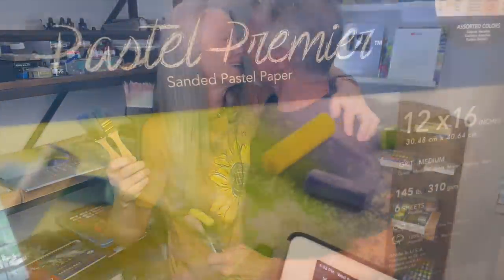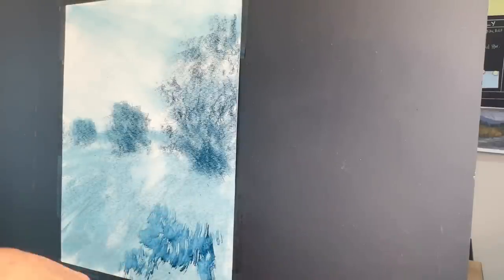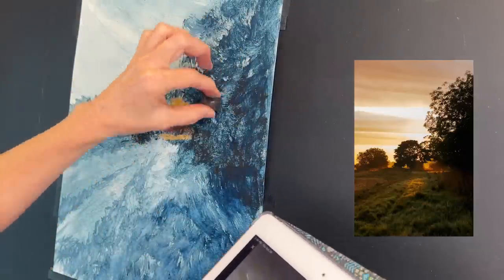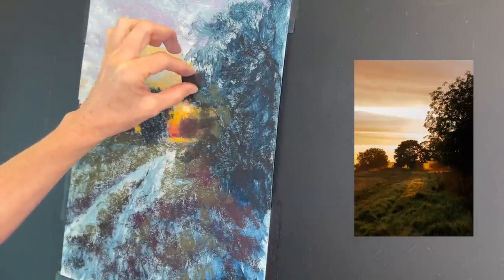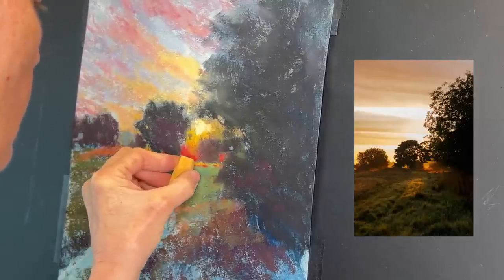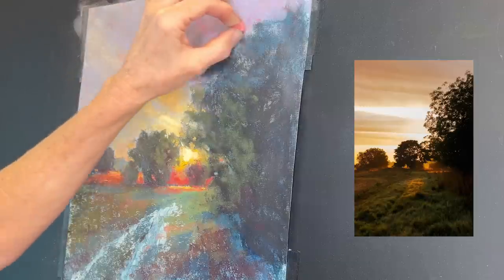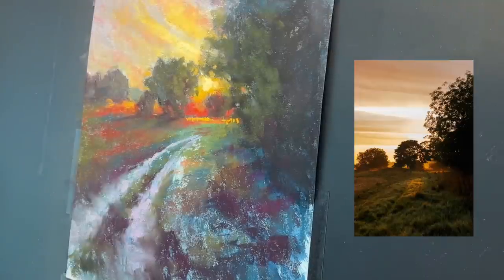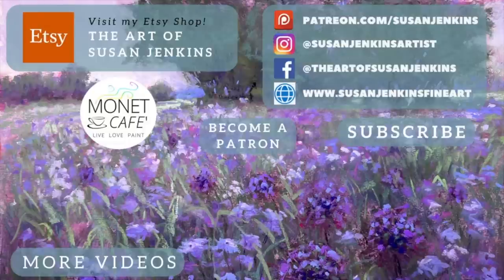Use An Old Paintbrush With A Pastel Painting For An Easy Technique!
Did you ever imagine that an old, inexpensive paintbrush could be the key to transforming your pastel creations from tight and detailed to beautifully loose and painterly? Well, it's true, and in this video, I'm going to show you how.

In this tutorial, you'll discover an easy and effective technique for creating a loose and expressive starting point for your pastel paintings. Using a humble, old paintbrush, you'll learn how to break free from the confines of tight detail work and embrace the world of bold, dynamic strokes.

Whether you're a seasoned artist looking to breathe new life into your pastel pieces or a beginner eager to explore a more expressive style, this technique is refreshing and will breath painterly life into your work. So, grab that old paintbrush, and let's embark on a creative journey that will redefine your pastel painting experience.

Paint brushes that have a similar effect to an old paintbrush